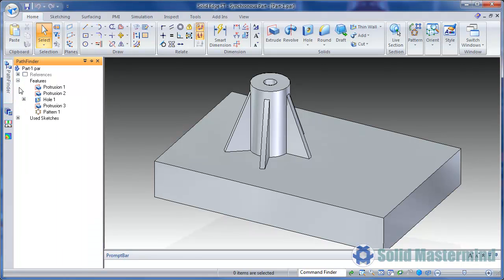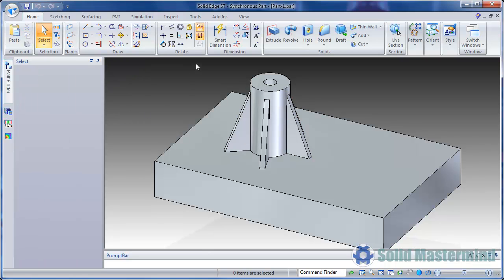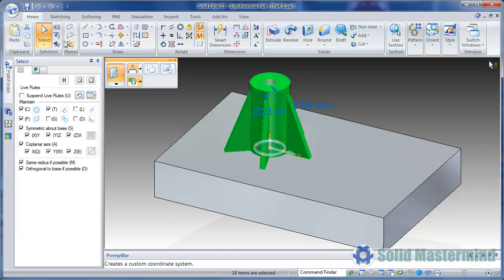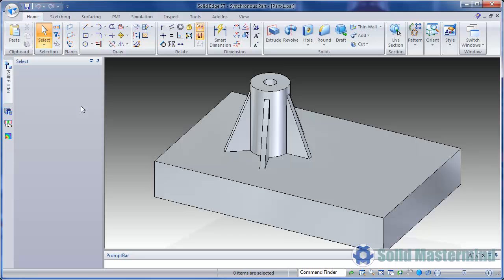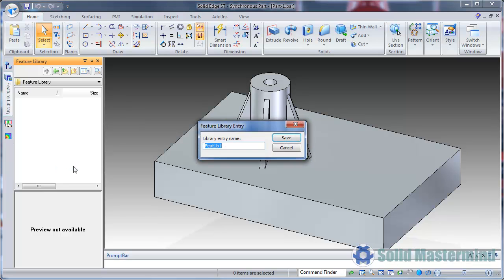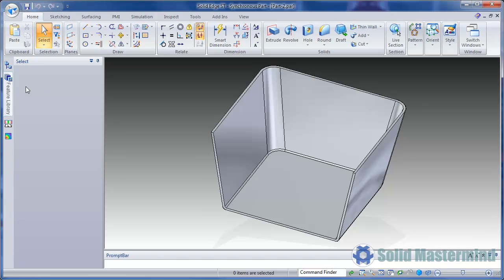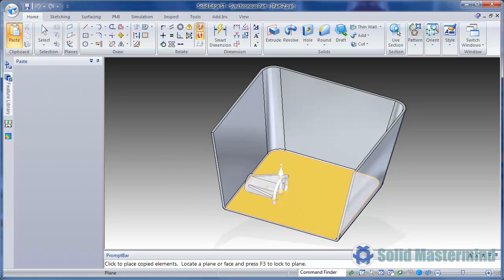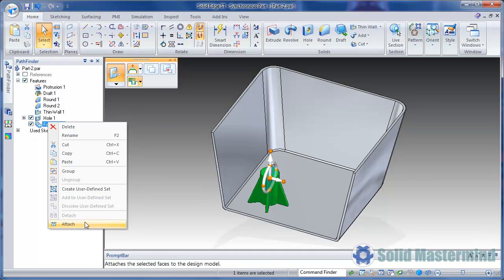Solid Edge Part Top Tips : How To Use The Feature Library With Synchronous Parts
In this Solid Edge tutorial you will learn how to use the Feature Library for synchronous parts within the Solid Edge Part environment. This will help you get the most from a powerful technique to reuse Solid Edge features across multiple parts and use common geometry time and time again.

This video is part of our series "Solid Edge Tips & Tricks". These instructional videos aim to optimise your use of Solid Edge.